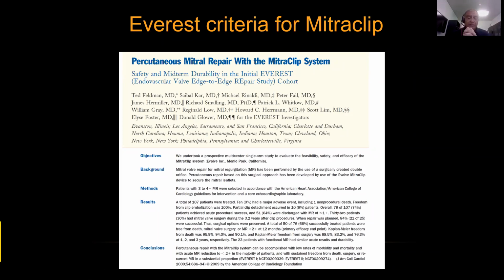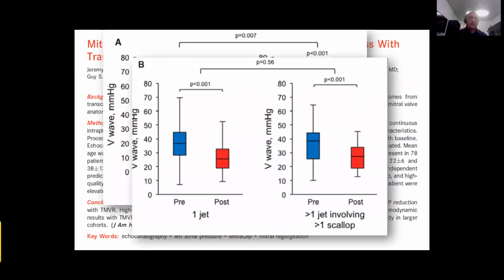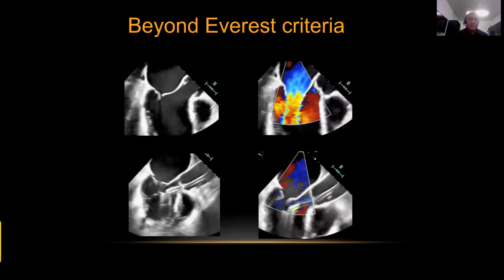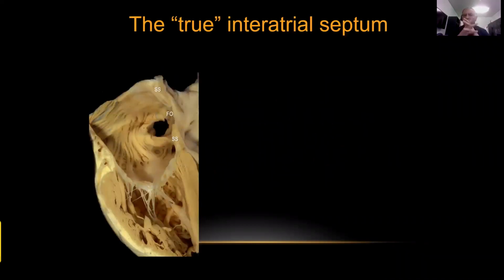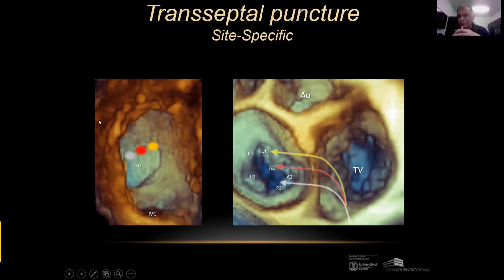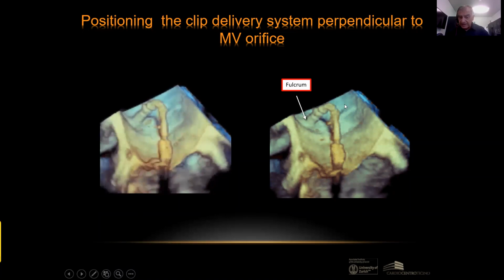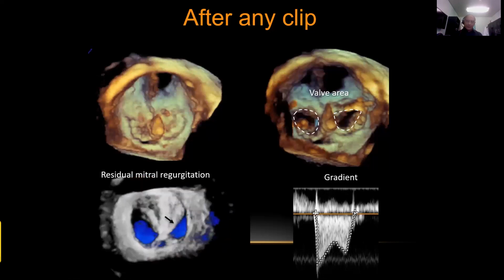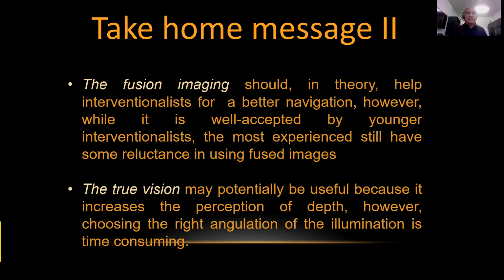Echocardiographic evaluation and guidance for MitraClip procedure. Advanced imaging. Faletra.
Step by step of echocardiographic guidance for selection of patients and MitraClip procedure guidance.